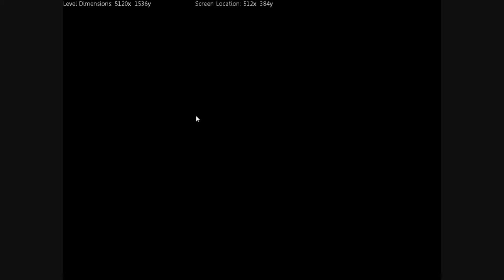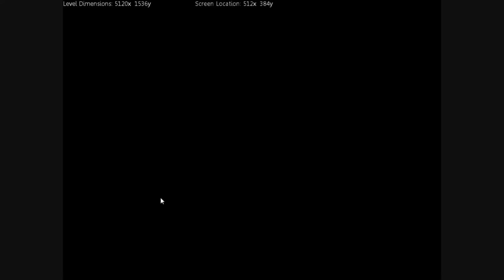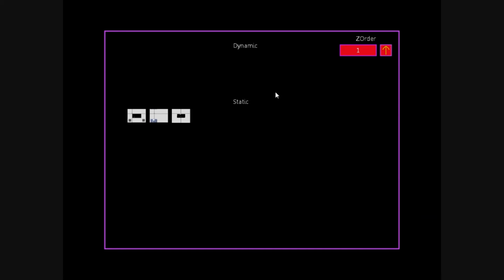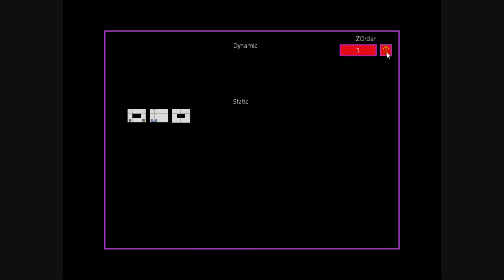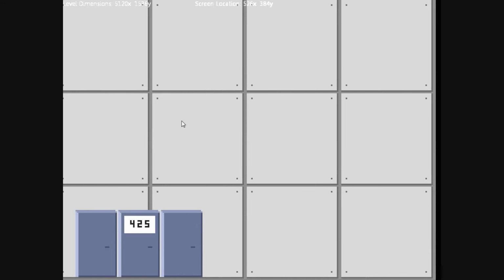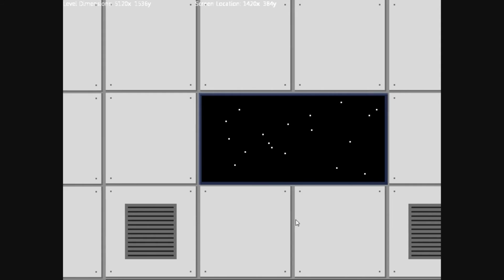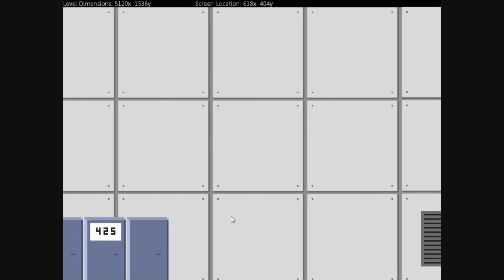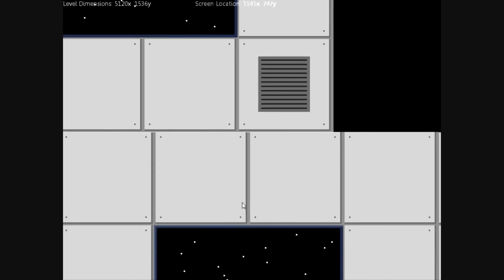New Game Project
Let go of the other project. Working on a level editor.